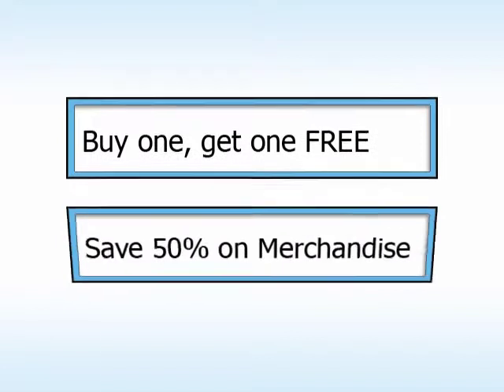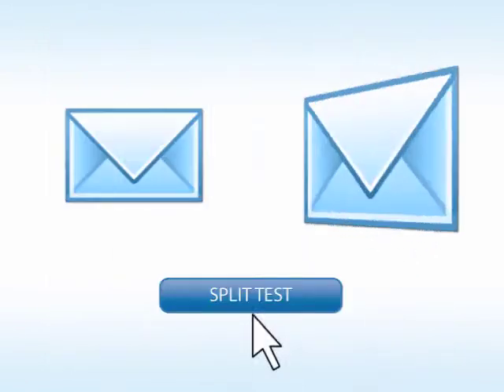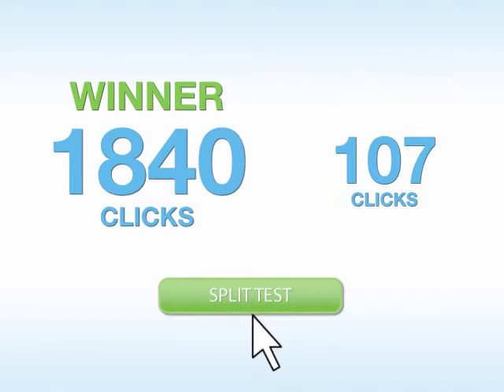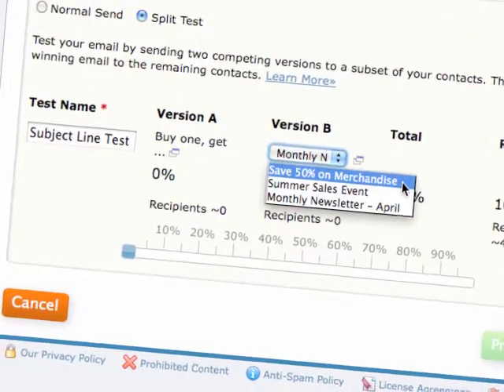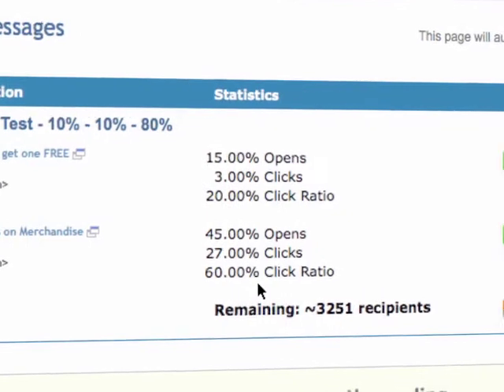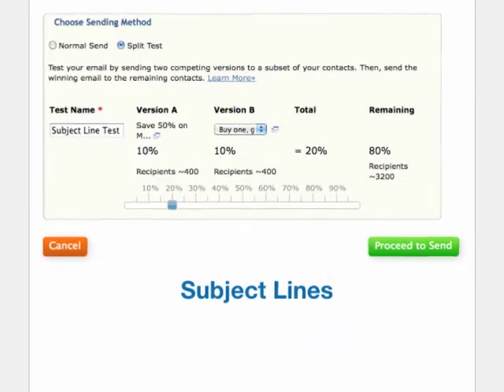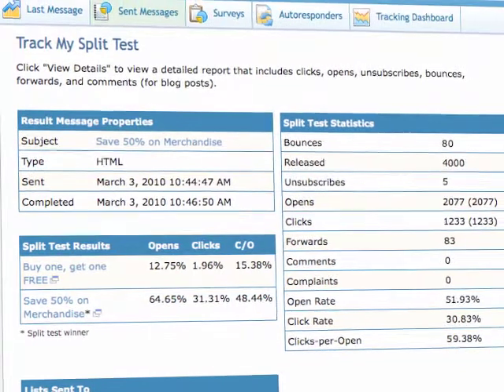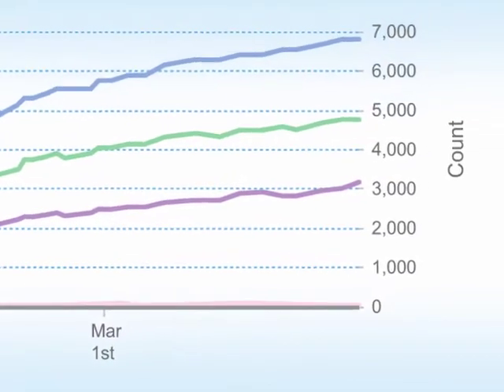Email Message Split Test with iContact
With iContact's Split Test feature, you can create two versions of
the same email message, and automatically send each version to a
random sample of your contact list.

By tracking the results of each version, you can learn which
message makes a greater impact.

Split Test allows any element of your message to be tested -
subject line, message headlines, links and more - and helps evolve
your entire email marketing strategy over time.